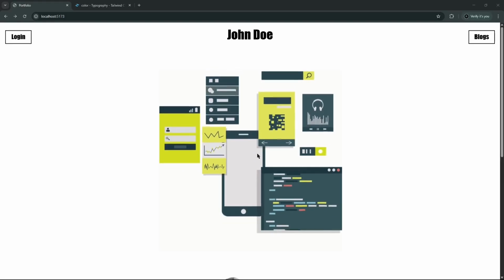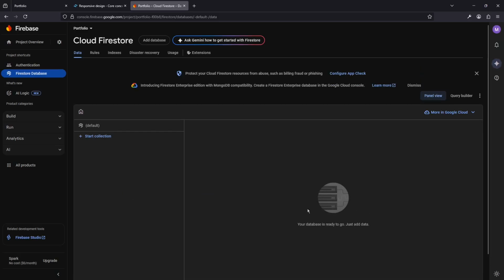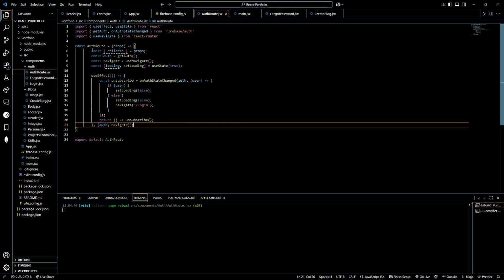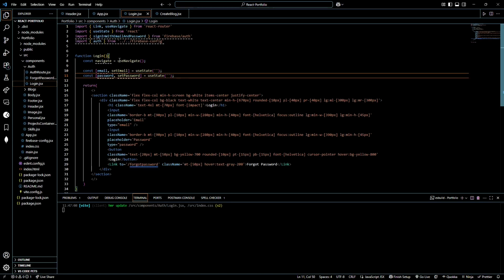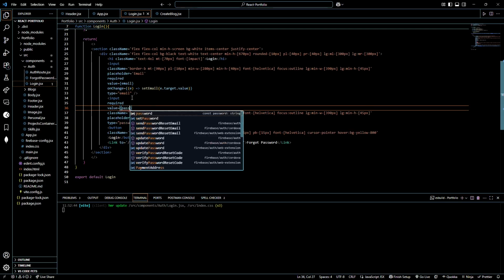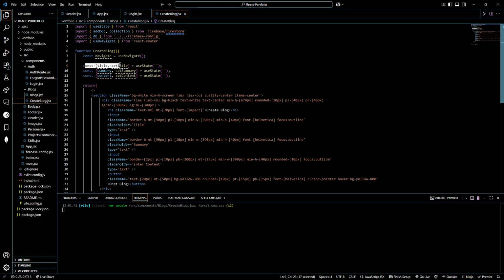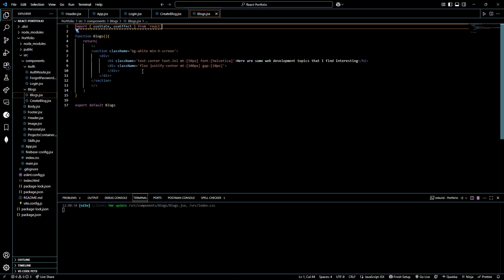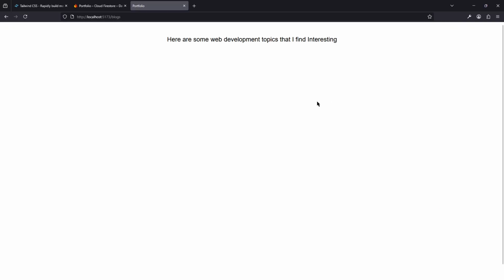Build a Full App with Firebase – Authentication, Database & Hosting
In this Firebase tutorial for beginners (2025), you’ll learn how to build a complete web app with Firebase Authentication and Cloud Storage for file uploads — step by step! 🚀

We’ll cover everything from setting up your Firebase project to creating secure login/signup functionality and allowing users to upload and manage their own files or documents. By the end of this video, you’ll have a fully functional Firebase-powered app ready to deploy! 💪

🔥 What You’ll Learn:

✅ What Firebase is and how it works
✅ Setting up a Firebase project in the console
✅ Implementing user authentication (sign up, log in, and log out)
✅ Using Firestore to store user data
✅ Uploading and retrieving files with Firebase Cloud Storage
✅ Protecting data with Firebase security rules
✅ Connecting everything with a front-end app (React, JS, or any framework)
✅ Deploying your Firebase app live

🧠 Perfect For:

•Beginners who want to learn Firebase step by step
•Frontend developers looking to add backend functionality
•Anyone who wants to build full-stack web apps without managing servers

This video is part of our Web Development for Complete Beginners series.

✨ Don’t just learn HTML — build with it. By the end of this series, you’ll have multiple projects you can proudly add to your portfolio.

0:00 – Introduction
→ What Firebase is, what you’ll build, and an overview of the tutorial.

1:30 – Setting Up Firebase Project
→ Creating a new Firebase project in the Firebase Console.

3:30 – Adding Firebase to Your App
→ Installing Firebase SDK and connecting it to your front-end app (React/JS).

6:00 – Exploring Firebase Console
→ Overview of Authentication, Firestore, and Storage sections.

8:00 – Setting Up Authentication (Firebase Auth)
→ Enabling Email/Password login method and basic configuration.

10:30 – Building the Sign-Up Form
→ Implementing user registration in your front-end.

13:30 – Building the Login Form
→ Setting up login functionality and testing user sessions.

16:00 – Handling Authentication State
→ Managing logged-in users and protecting routes/pages.

18:30 – Implementing Logout Functionality
→ Simple logout button and state cleanup.

19:30 – Intro to Firestore Database
→ Setting up Firestore and explaining collections, documents, and fields.

22:00 – Saving User Data to Firestore
→ Storing user profile info (name, email, etc.) after sign-up.

25:00 – Introduction to Firebase Storage
→ Overview of file storage, folders, and permissions.

26:30 – Setting Up File Upload Feature
→ Creating the upload form and selecting files.

29:30 – Uploading Files to Firebase Storage
→ Writing upload logic and showing upload progress.

33:00 – Retrieving Uploaded Files
→ Displaying files or download links from Firebase Storage.

35:00 – Securing Storage and Database Rules
→ Setting up Firebase security rules to protect user data.

37:00 – Testing the Full Workflow
→ Register → Login → Upload → Retrieve — end-to-end testing.